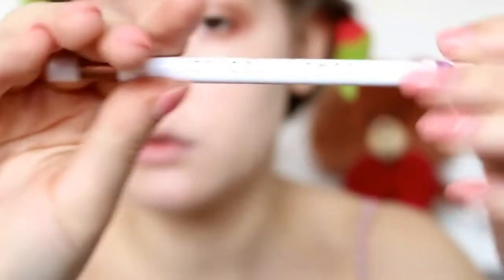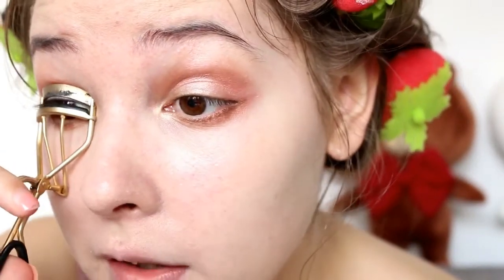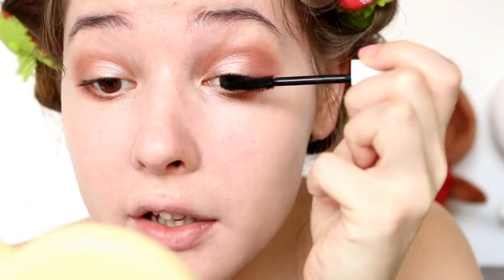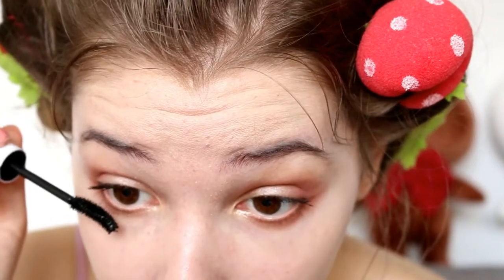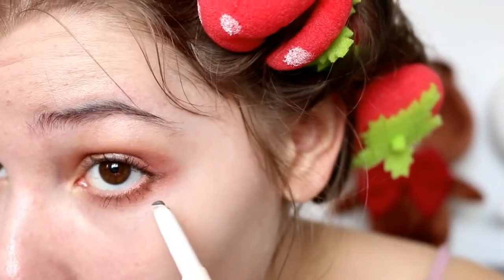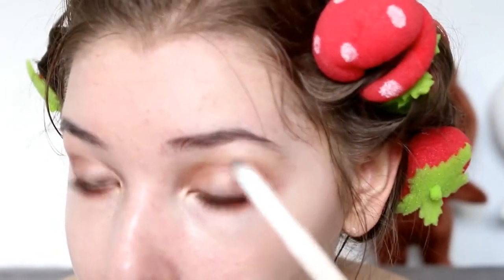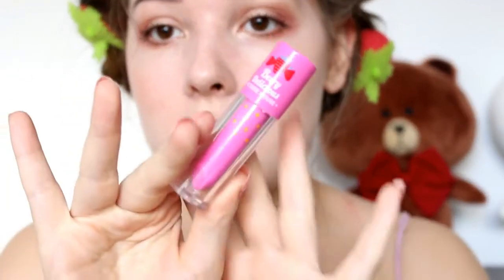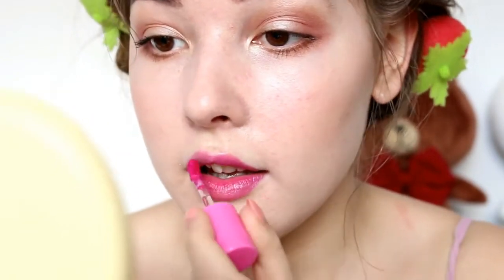HyunA 현아 Babe 베베 Makeup 🌺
HyunA is baaack! I loved HyunA's bold but natural look so much I tried to replicate it in this look. What do you all think of the song?

🌺 BEAUTY PEOPLE / Miss 100 Super Waterproof Eyeliner Gel
- Color: Glimmer Bronze

🌺 It's Skin / Babyface Natural Eyebrow
- Color: Nr. 4

🌺 It's Skin / Babyface Petit Highlighter
Color: Nr. 1

🌺 Etude House / Berry Delicious Liquid Lips
Color: PP02